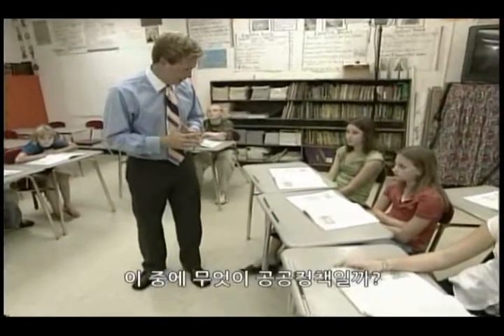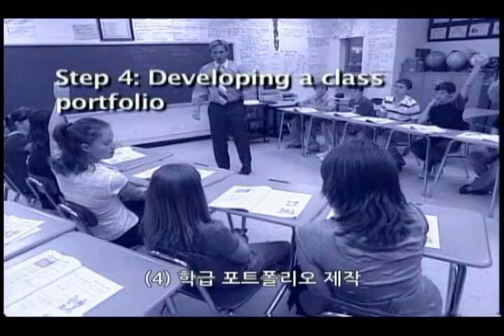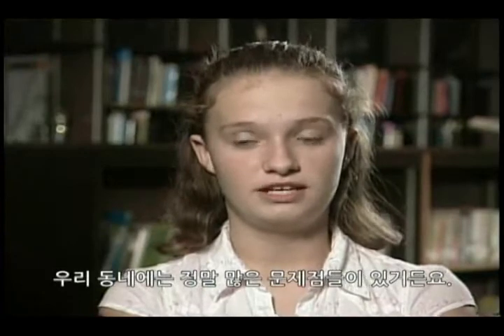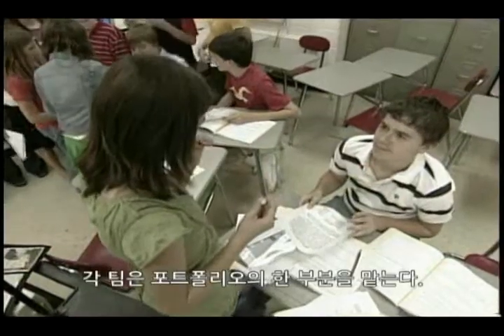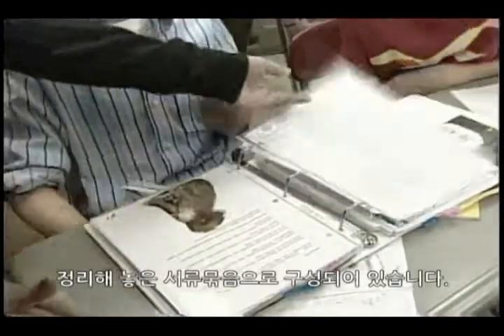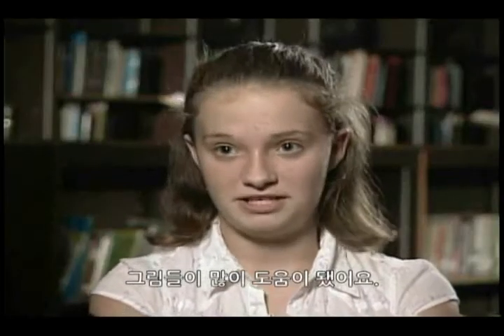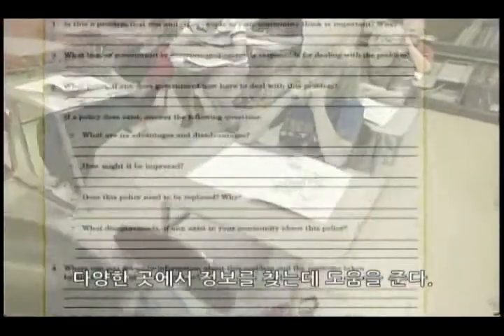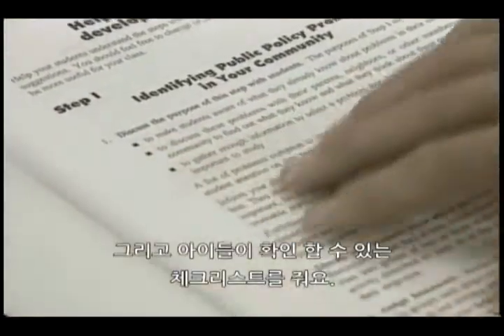CCE 프로젝트 시티즌 소개 동영상